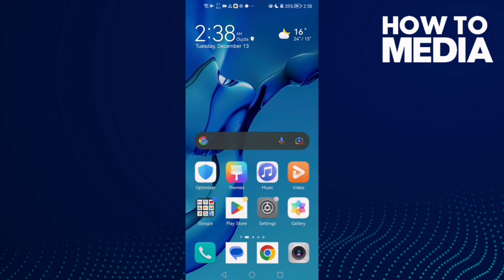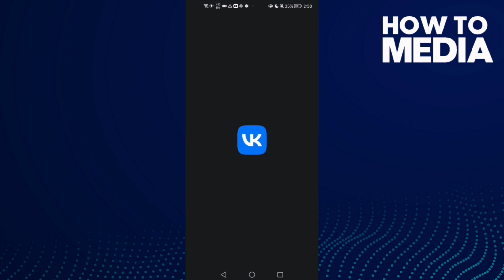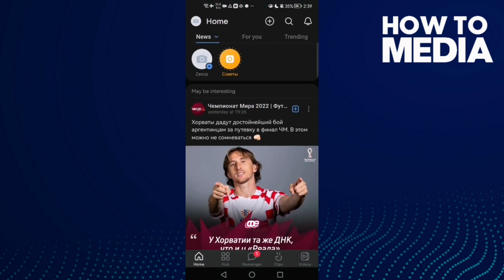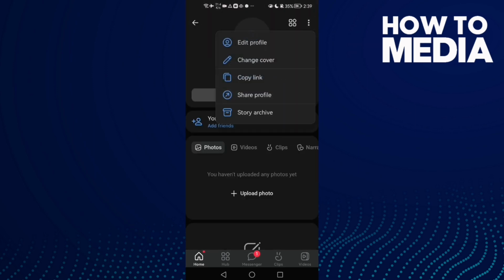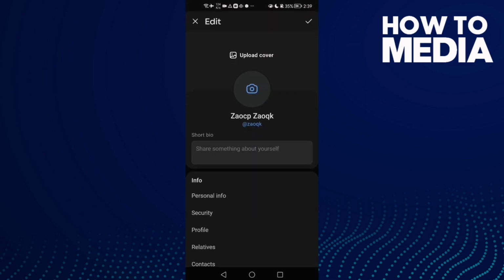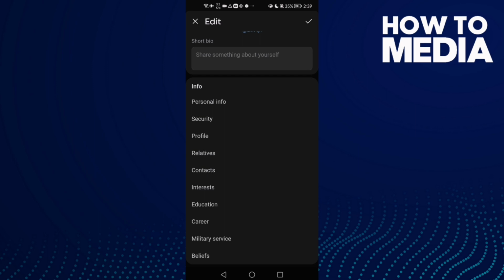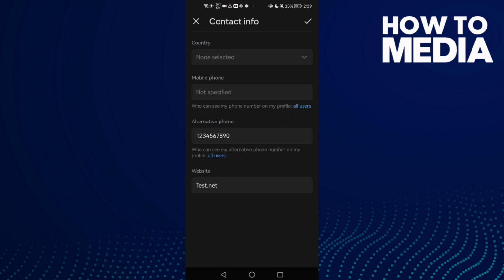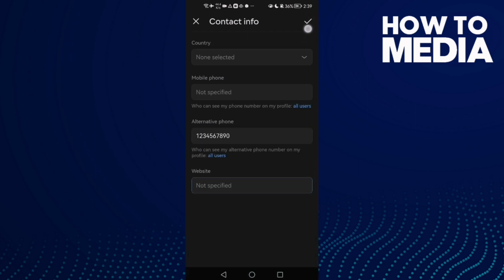How to Remove Your Website From Your Profile on vk app on Android and iphone IOS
in this video we discuss :